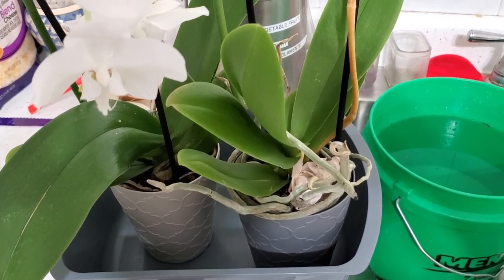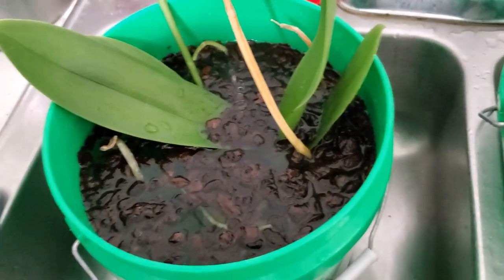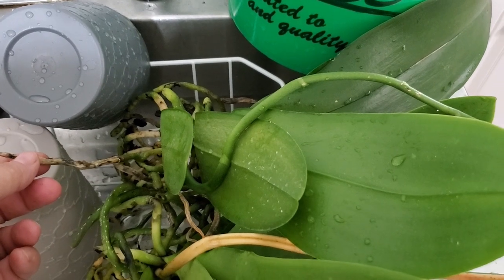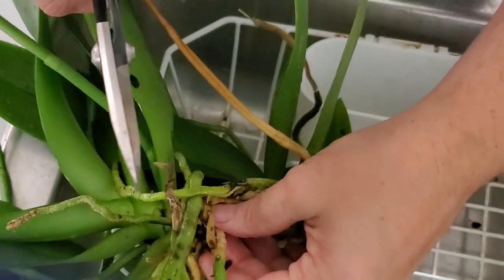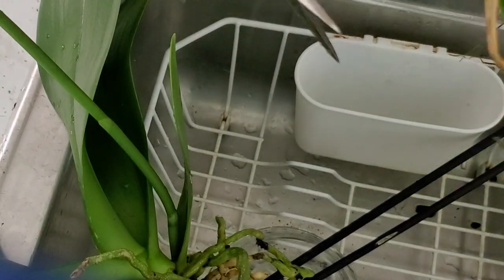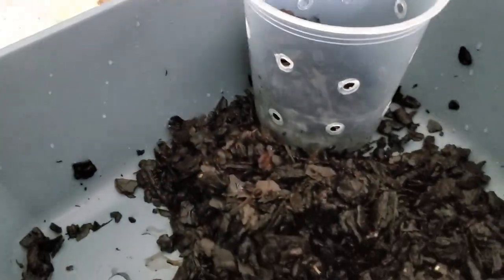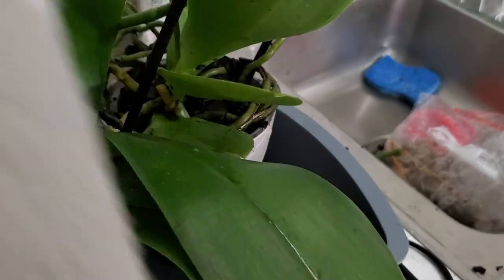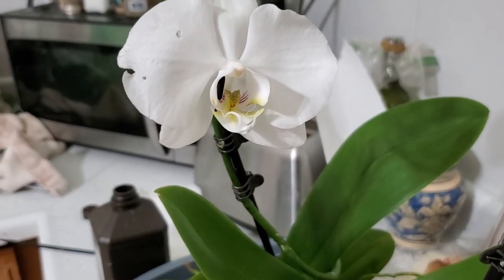Store bought Phalaenopsis repot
As requested, i have done an orchid repot video.  I am not an expert.  I have only had orchids for about 3 years.  I have success with store bought Phalaenopsis. They live (more often than not) they rebloom yearly.  What I know I have learned from other youtubers such as Miss Orchid Girl, Rogers Orchids, Eds Orchids, Jacolyn and others They have been doing it for decades go check them out for expert opinions.  I use repot me clear pots and